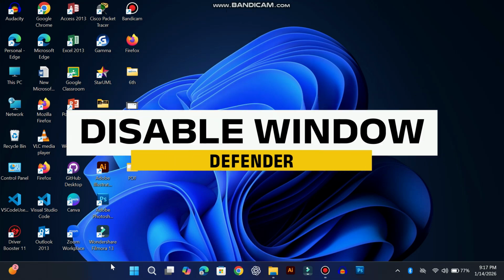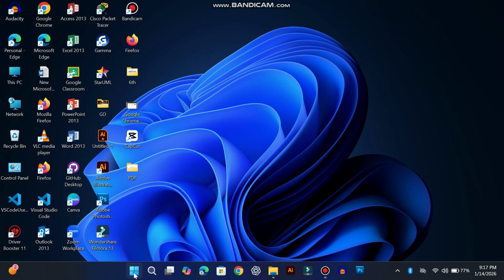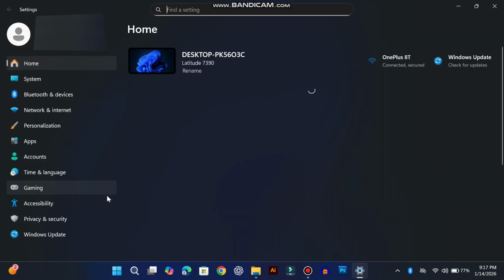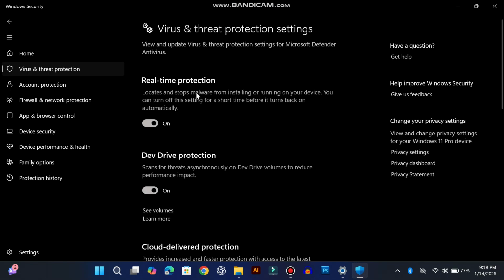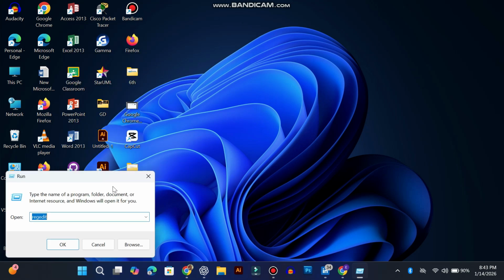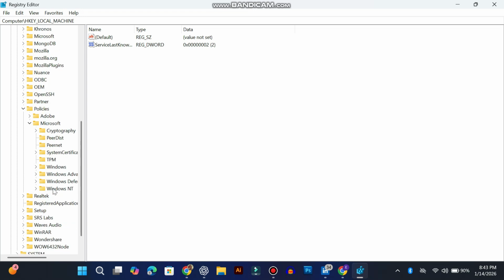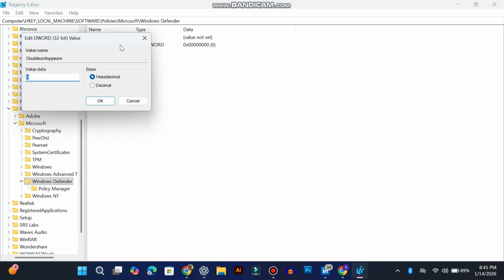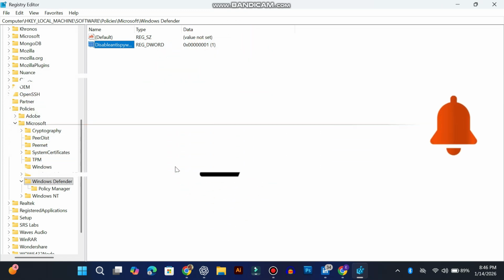How To Turn Off Or Disable Windows Defender In Windows 10 & 11 ( Windows Security ) 2026 Very Simple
In this video, I will show you how to turn off or disable Windows Defender, also known as Windows Security, on Windows 10 and Windows 11. Windows Defender is a built-in security feature by Microsoft that helps protect your system from viruses and threats. However, sometimes you may need to disable it temporarily or permanently, especially when installing third-party software or antivirus programs.

This tutorial explains the steps in a simple and easy way so anyone can follow along. Make sure to watch the video till the end to understand both methods clearly.